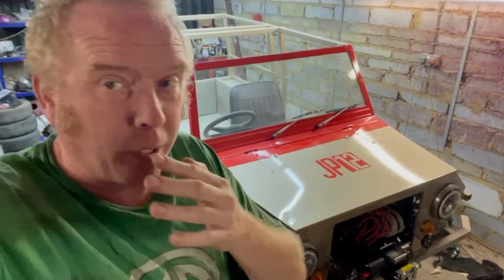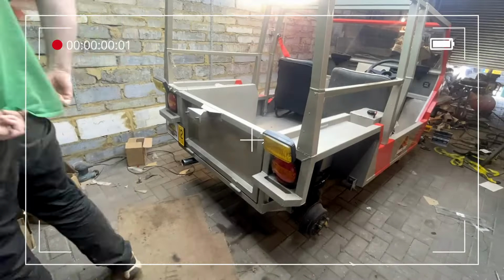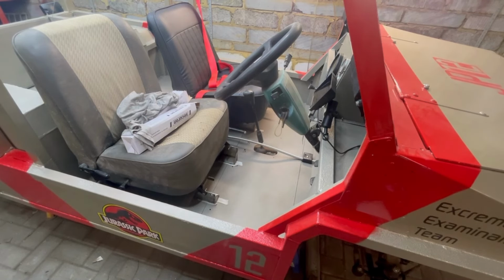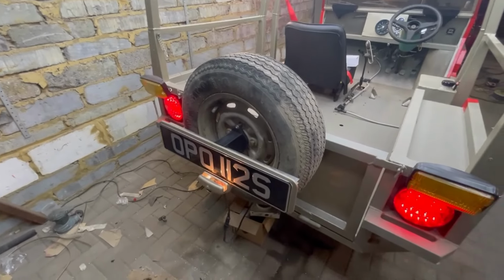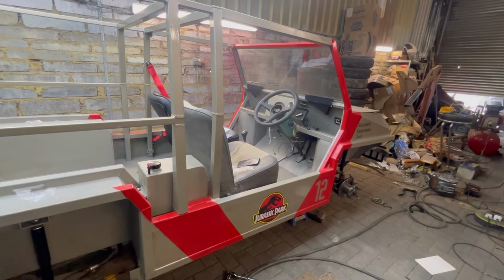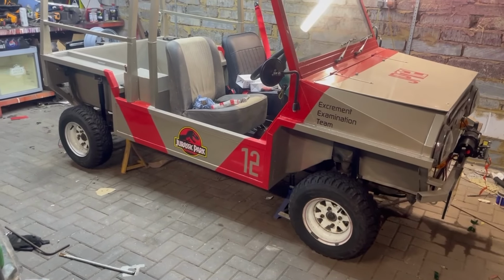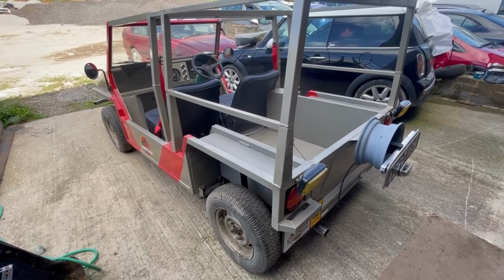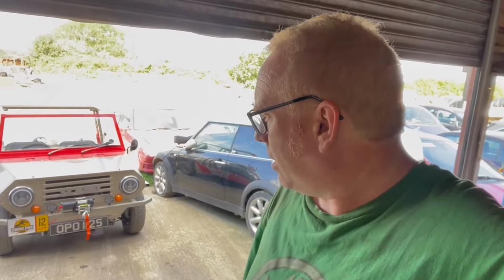JURASSIC PARK MK3 SCAMP - FIRST DRIVE ATTEMPT !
We getting closer to the first proper drive , will we make it in this video ... stay tooned